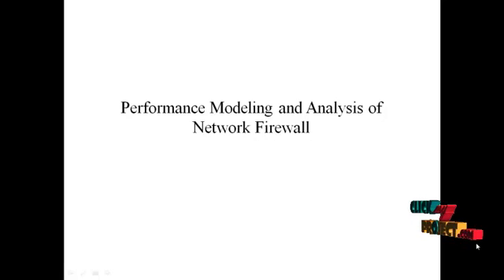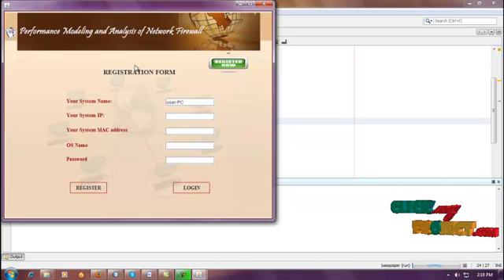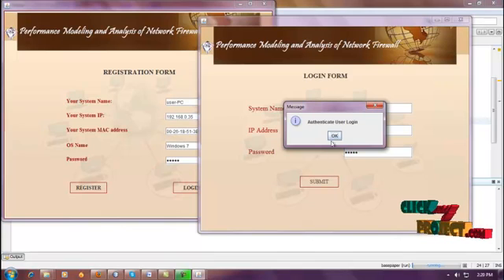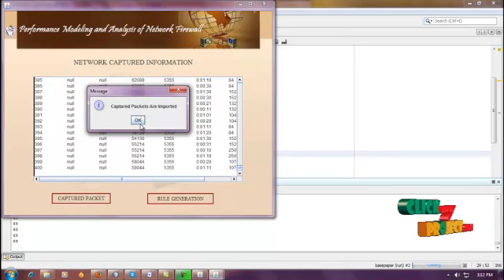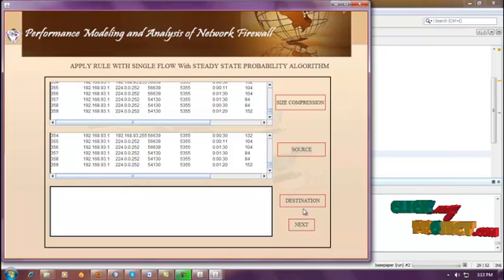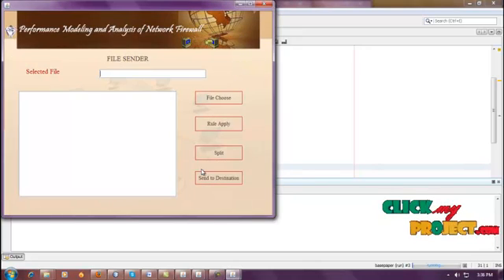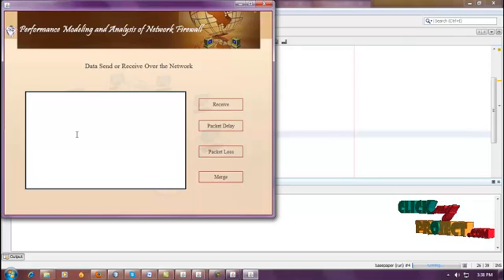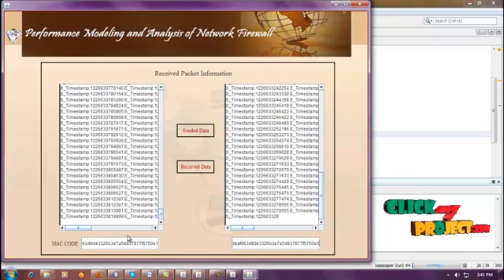Final Year Projects | Performance Modeling and Analysis of Network Firewalls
Including Packages
* Complete Source Code
* Complete Documentation
* Complete Presentation Slides
* Flow Diagram
* Database File
* Screenshots
* Execution Procedure
* Readme File
* Addons
* Video Tutorials
* Supporting Softwares

Specialization
* 24/7 Support
* Ticketing System
* Voice Conference
* Video On Demand *
* Remote Connectivity *
* Code Customization **
* Document Customization **